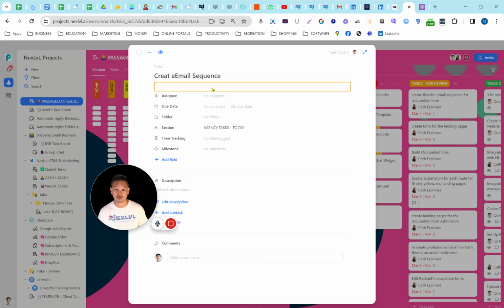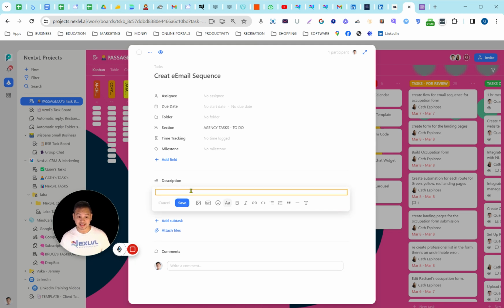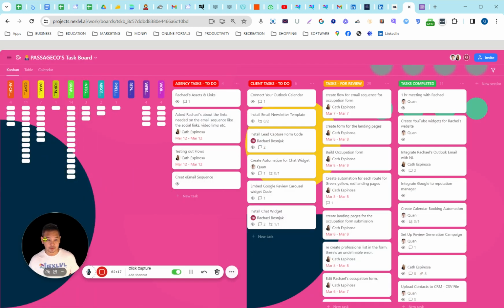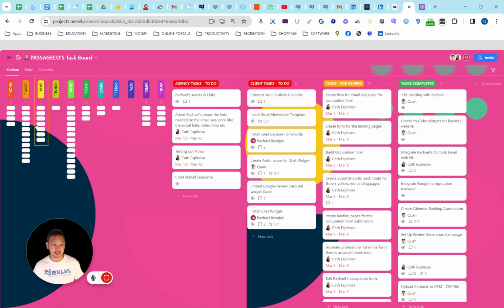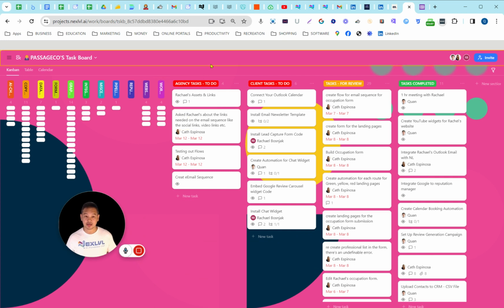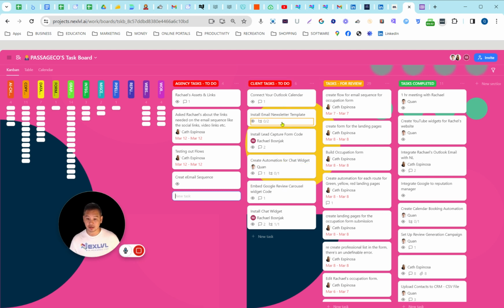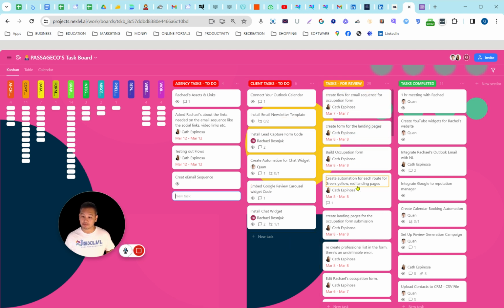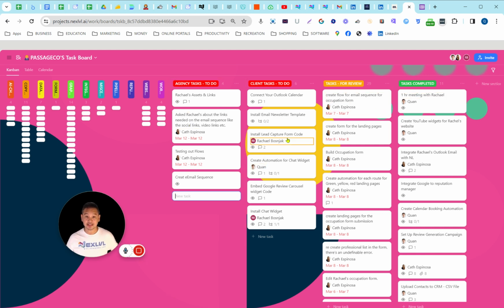Clients Task Board NexLvL Projects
This video shows, how our fractional cmo model works as well as a quick route walkthrough of our project management portal for delegating and managing your CRM and marketing tasks.